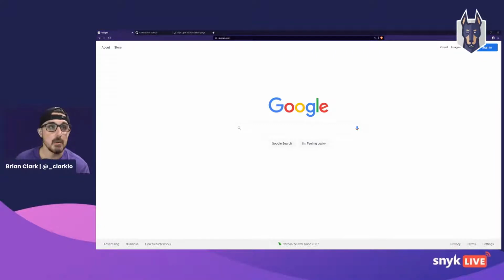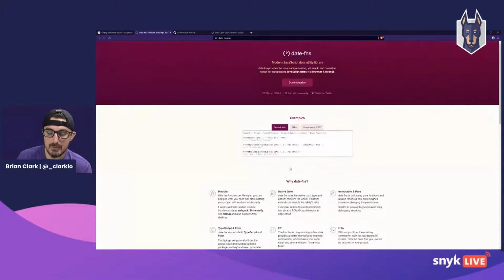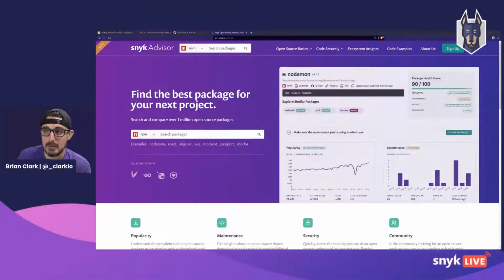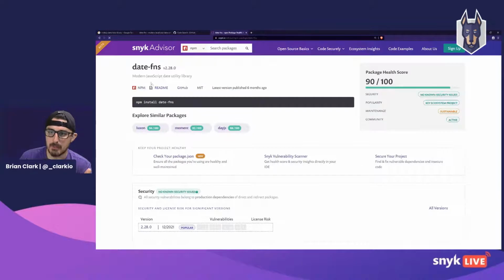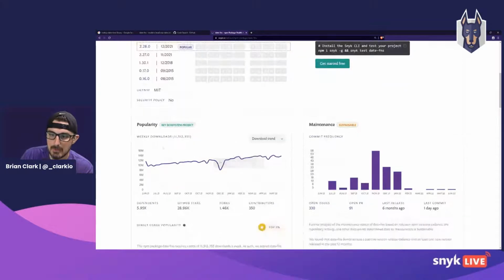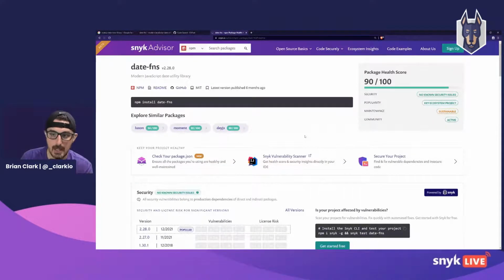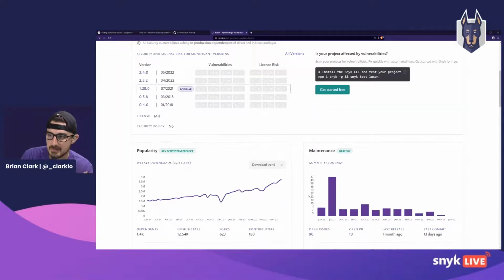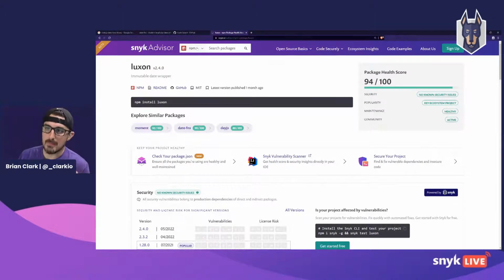How to Find the Best Open Source Packages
When choosing open source packages for your projects it can be cumbersome and overwhelming. You need to evaluate them to make sure they fit your needs while also being well supported. Learn about some best practices when evaluating open source software and walk away with a free tool that can speed up this process for you.